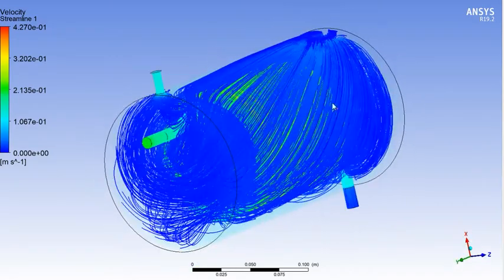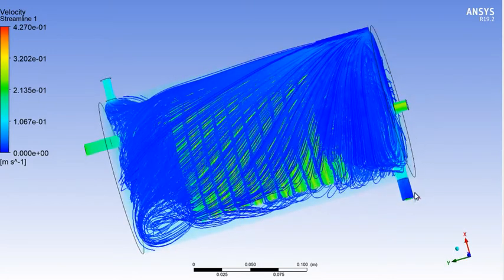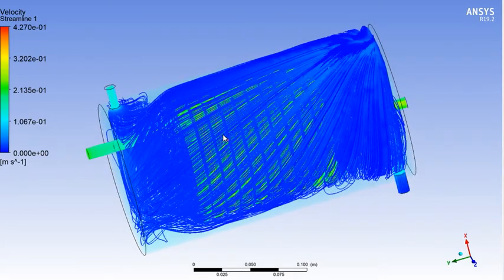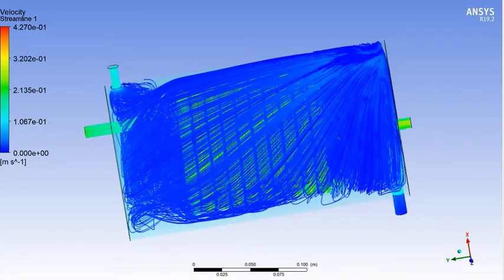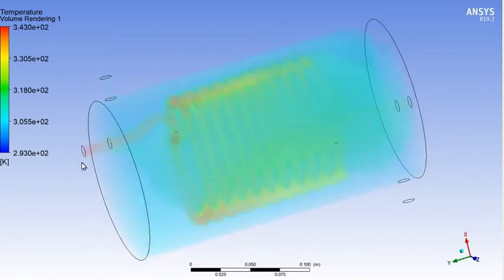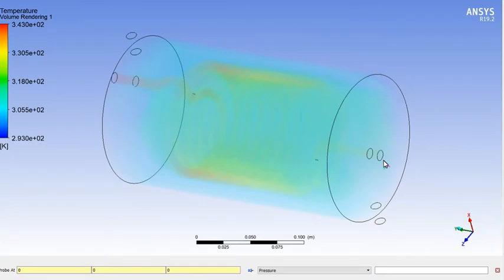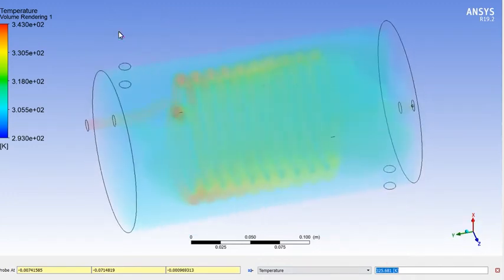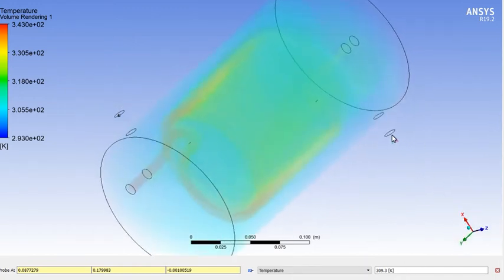(Post Processing Results) Helical Heat Exchanger simulation in Fluent